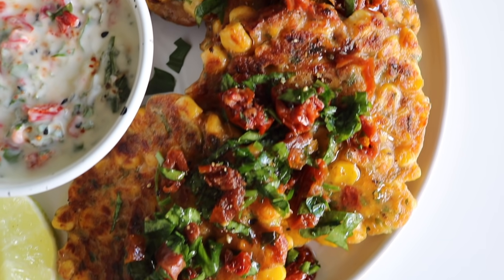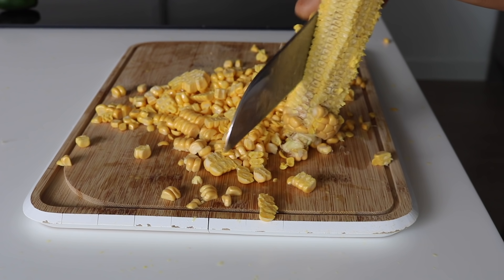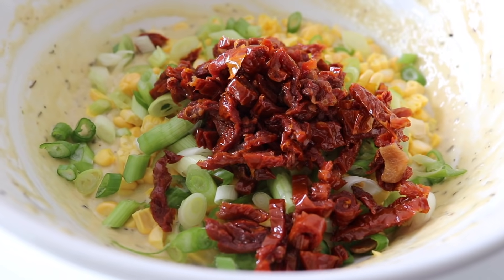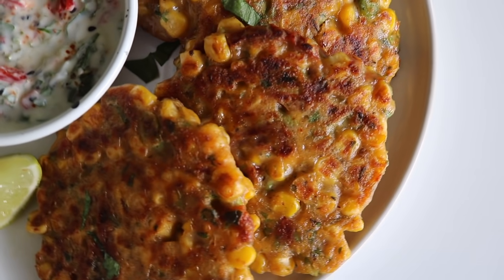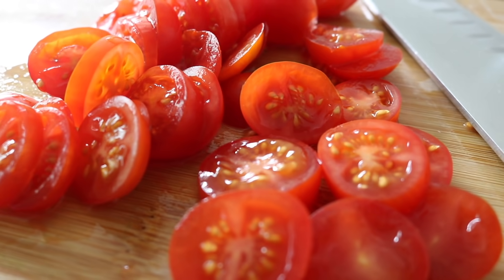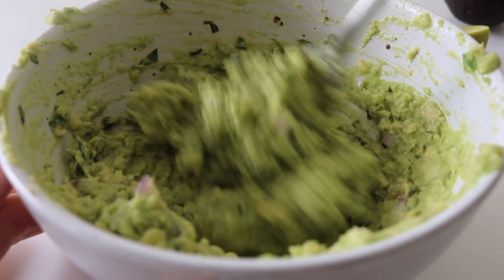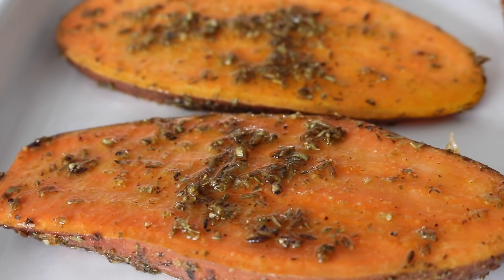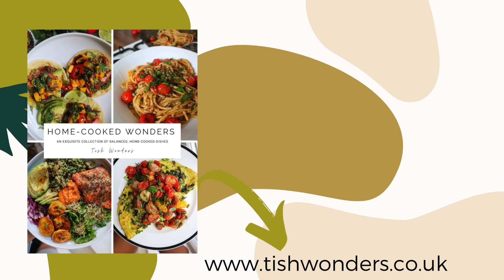VIBRANT BRUNCH RECIPES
CORN & SUN-DRIED TOMATO FRITTERS W/ CHILLI YOGURT (approx. 6/8 fritters)

5 x sun-dried tomatoes (in olive oil preferably)
2 x corn on the cob approx. 1.5 cup
3 spring onions
1 egg
80 ml milk of choice
1 tbsp. Herbes de Provence
Jalapeño (to taste)
1 cup spelt flour
1 tsp. baking powder
2 tbsp. extra virgin olive oil

Chilli yogurt:

160g yogurt
15g mint
10g dill
chilli (to taste)
1.5 tbsp. lime juice
sea salt

PESTO STUFFED OMELETTE (serves 2)

4 eggs
½ medium red onion
150g cherry tomatoes
100g spinach
100g yogurt (I used coconut yogurt: COYO)
50g pesto
sea salt & black pepper
coconut oil

SWEET POTATO TOAST  (serves 1)

1 small/ medium sweet potato
1 tsp. cumin seeds
1 tsp. oregano
1 tsp. garlic powder
olive oil

Smashed avocado:
1 avocado
handful fresh herbs of choice
1.5 tbsp. lemon or lime juice
sea salt
fresh chili (to taste)
¼ small red onion

To top optional:

scrambled eggs & cherry tomatoes